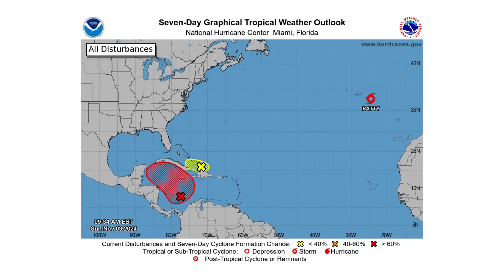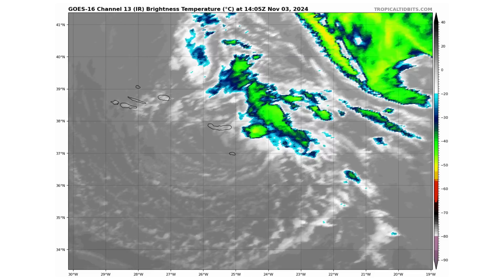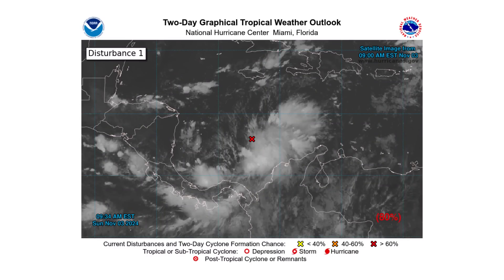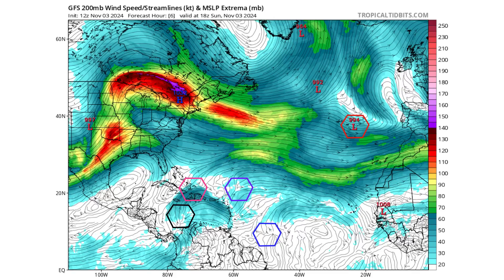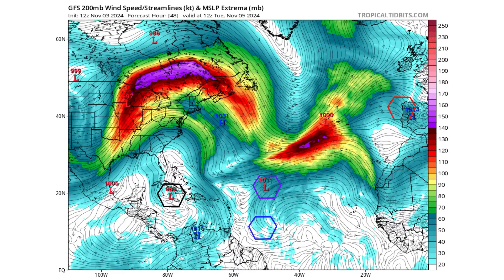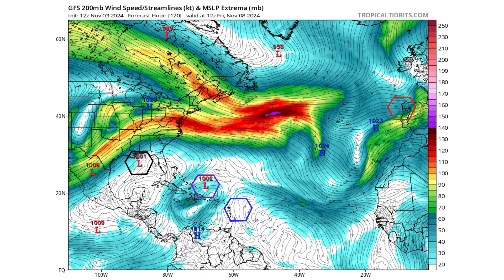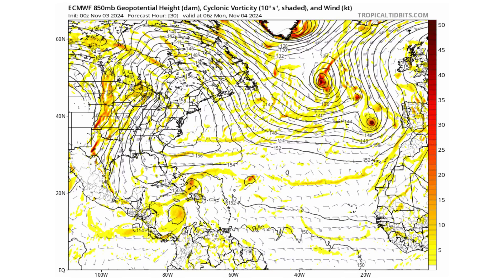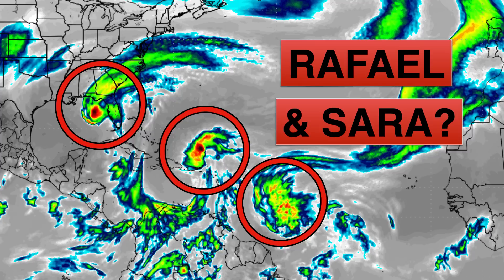Tropical Storm Rafael & maybe Sara to form soon? | Subtropical Storm Patty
In today's video, we decipher Tropical Storm Rafael & maybe Sara to form soon?

Subtropical Storm Patty briefly forms!